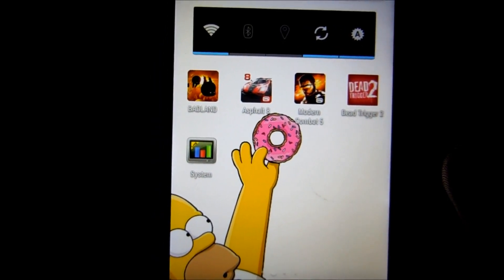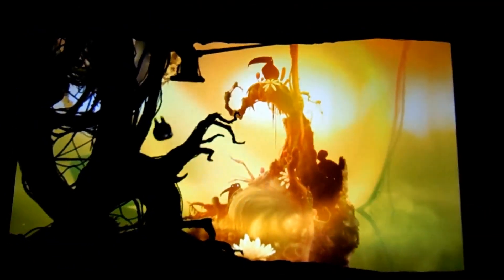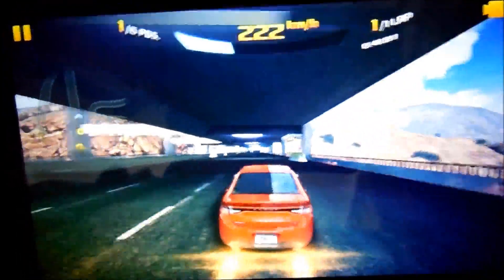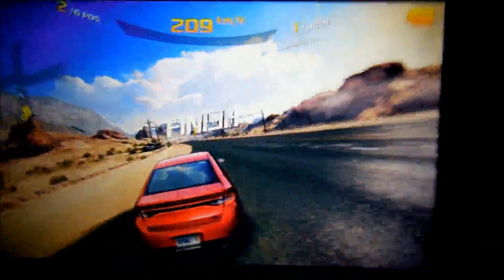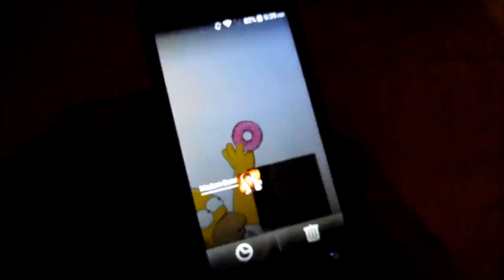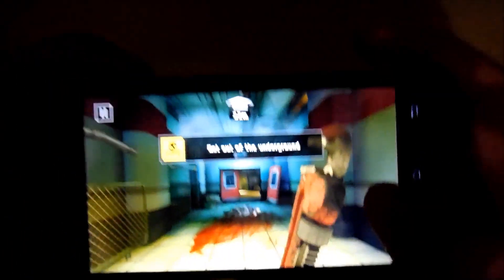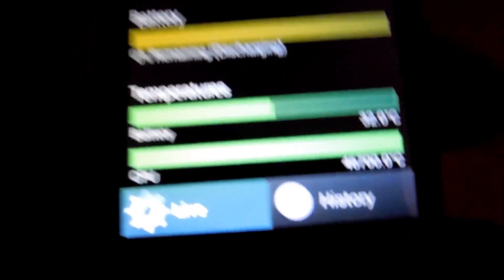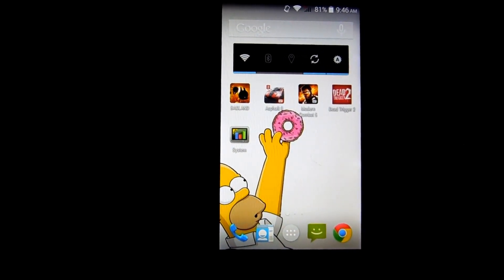Lava iris Fuel 50 Gaming Experience | Asphalt 8, Bad Land, Modern Combat 5 & Dead Trigger 2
Lava iris Fuel 50 Gaming Experience | Asphalt 8 Airborne, Bad Land, Modern Combat 5 & Dead Trigger 2